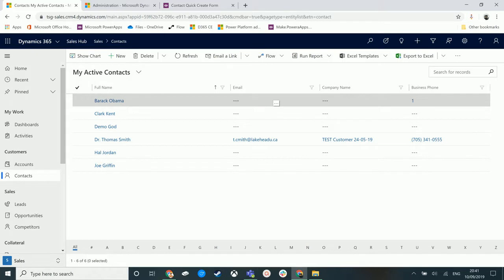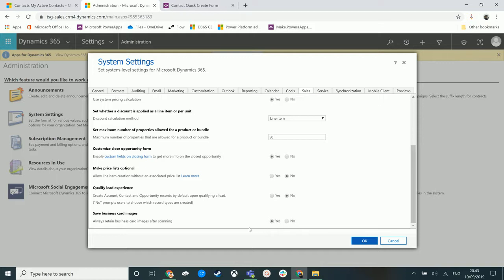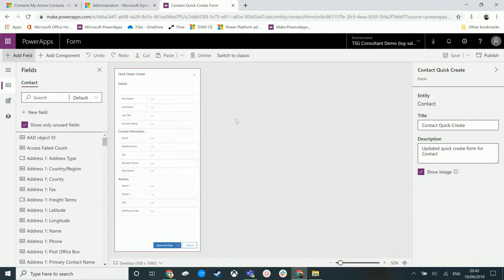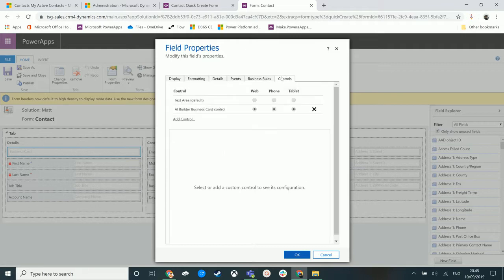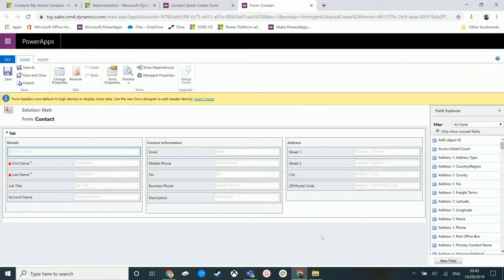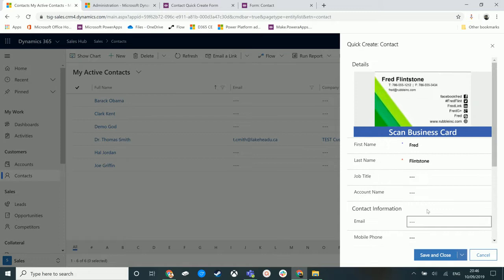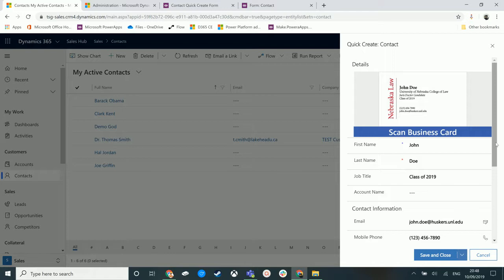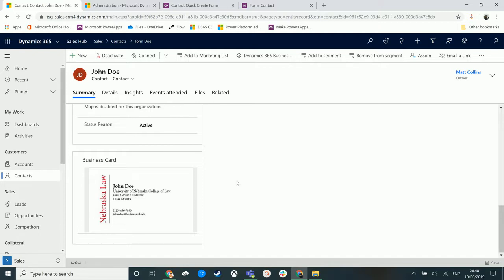How to Enable Business Card Scanner in Dynamics 365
In this video, I take you through the steps to enable and use the new Business Card Scanner coming to Dynamics 365 Customer Engagement in October. You can try this out today using by enabling the 2019 Wave 2 preview detailed

This will allow you to begin testing this feature ahead of it's release to general availability in October.